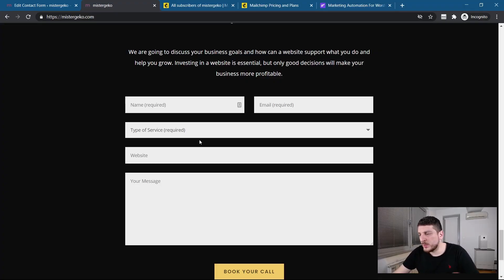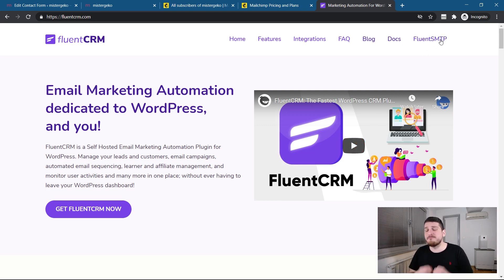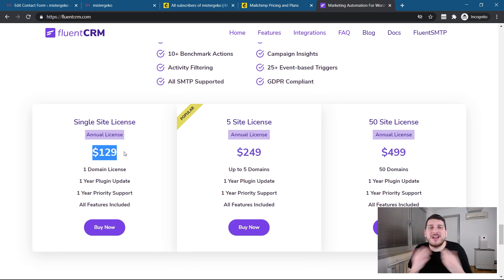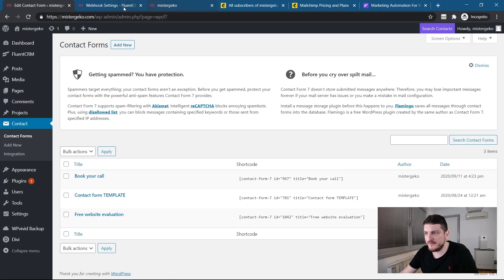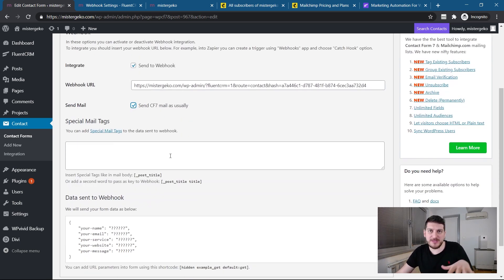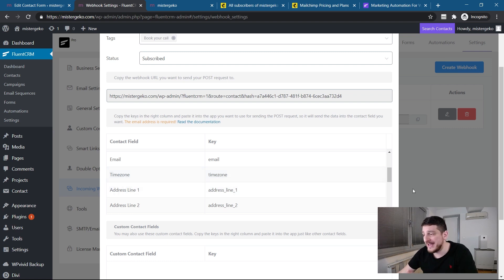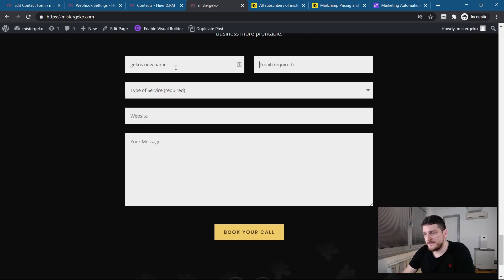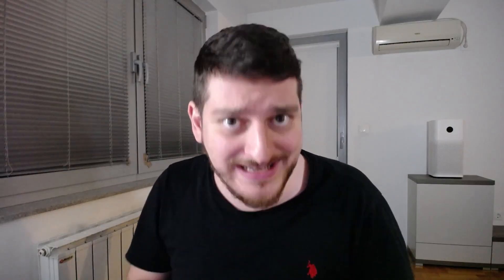How to Connect FluentCRM with Contact Form 7 by using Webhooks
FluentCRM is the best CRM solution if you want to have a self-hosted CRM platform via WordPress. Say goodbye to MailChimp and other similar platforms because they cost much more. On top of that the data they collect is not yours, it's kept on their platform. You can use FluentCRM as a free version, but they offer the premium version for additional features, like the one we will explore today: Using FluentCRM with webhooks. Still, even premium version is much cheaper solution than third-party CRM solutions.

FluentCRM is a new plugin, from a credible company and they are adding features constantly. It will require some time until the plugin has lots of integrations with various plugins out there. One of them is Contact Form 7, the most used contact form plugin for WordPress, mainly for being free and packed with features. At the moment of recording this video, you cannot simply connect Contact Form 7 with FluentCRM. However, there is a solution by using webhooks!

In this video we will go through an easy process of connecting FluentCRM with CF7. We will install a plugin called CF7 to Webhook as Contact Form 7 does not have webhooks feature natively. Then we will setup FluentCRM for accepting webhook data and tell CF7 which data we want to collect. Finally, we will test out if everything is working as intended. Spoiler alert: It does! :D

00:00 Intro
02:03 FluentCRM vs MailChimp
02:30 Installing necessary plugins
07:46 CF7 to Webhook plugin
08:32 Setting FluentCRM to accept webhooks
10:00 Setting CF7 to sent webhook data
13:08 Testing the functionality